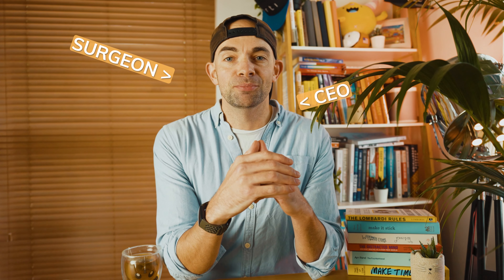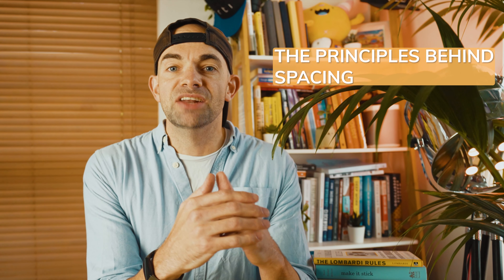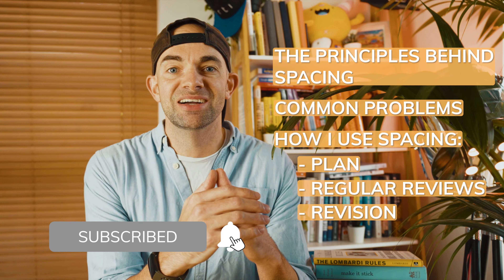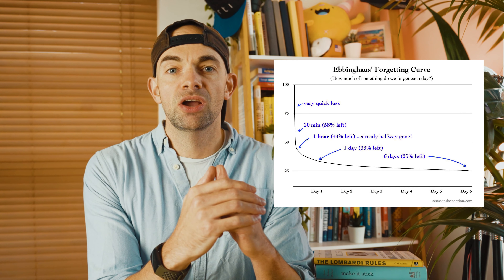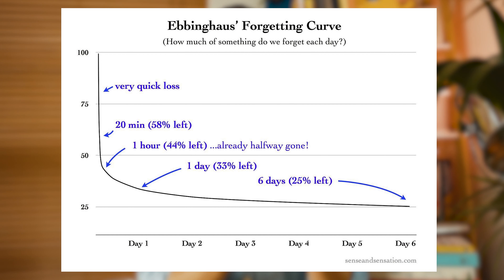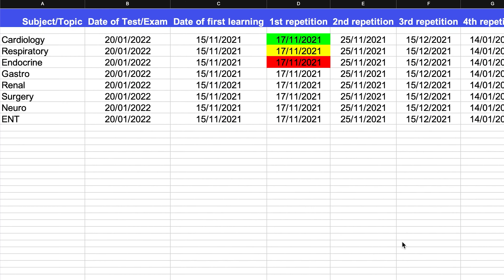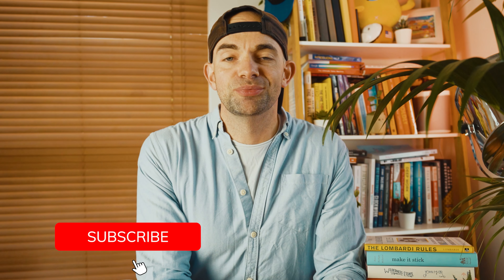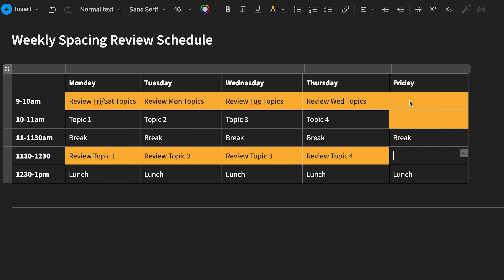How I Use Spaced Repetition To Get Top Grades in Exams 🔁 Practical Guide to Spacing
Spacing out your studying and repeating and going over topics is one of the best ways to remember information but spaced repetition can seem quite confusing and it's difficult to find practical advice on how to space out what you are studying and what the best spacing intervals to use are?

Well in this video I'm going to breakdown how I used spacedrepetition and activerecall in a very practical way when studying for medical school and surgical exams and give you some options to practically implement spacing into your studying and exam preparation regardless of what subject you are revising.

// CHAPTERS
0:00 - Intro
1:51 - The Principles of Spaced Repetition
3:58 - The Problem With Spacing
5:19 - How I Use Spacing: Plan, Regular Reviews, Revision (PR3 Framework)
- 6:13 - Planning
- 9:08 - Regular Reviews
- 12:32 - Revise

// SOURCES